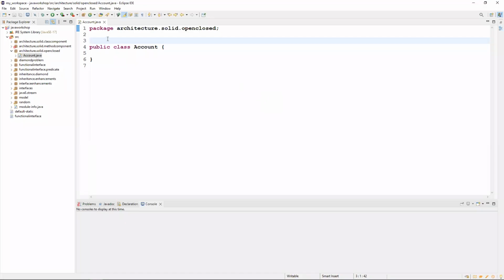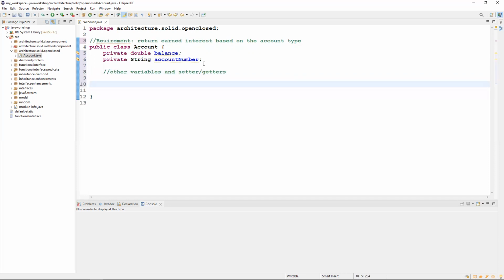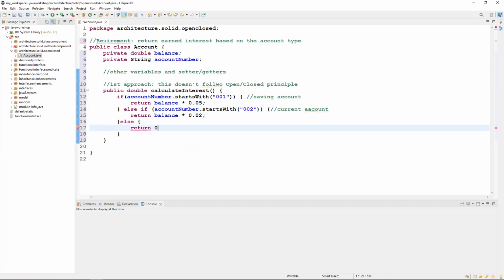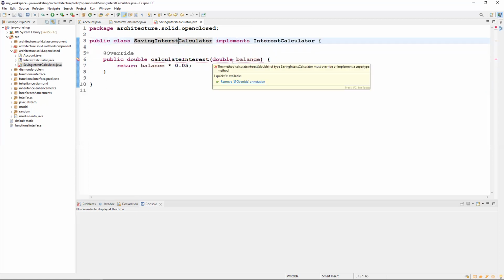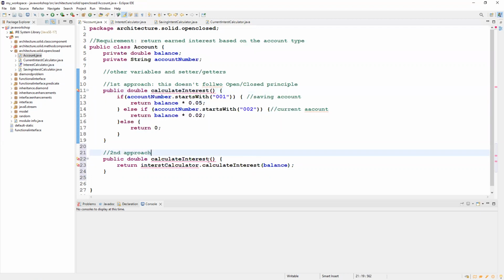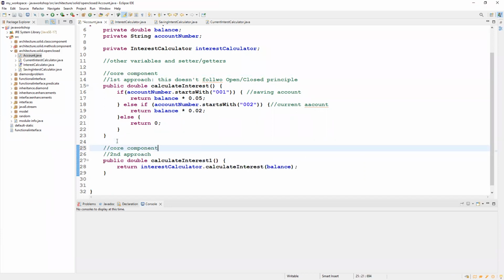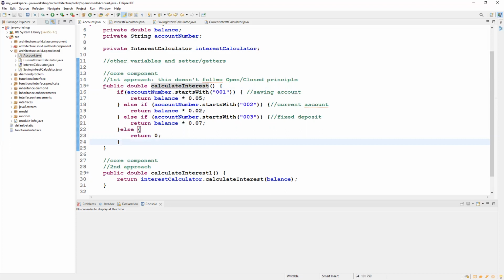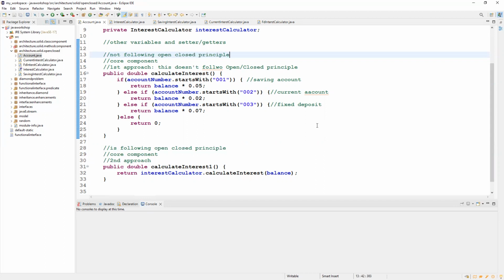02: Open/Closed Principle || SOLID || Solid Design Principle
Second video of a series of video on SOLID Design Principles. In this video I am talking about the second principle i.e., Open/Closed Principle.

In case you don't like, please do provide your feedback on the comments, so that I can improve my coming videoes.